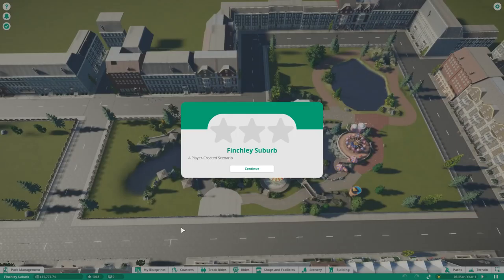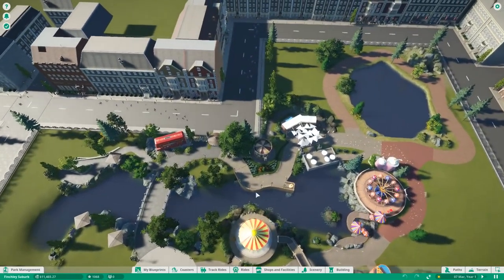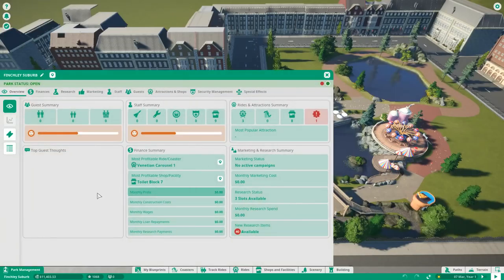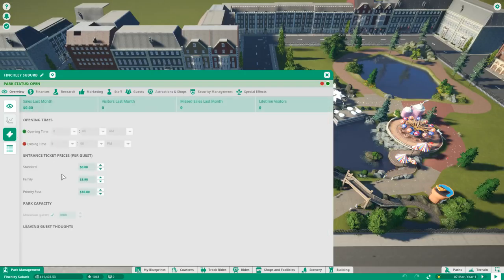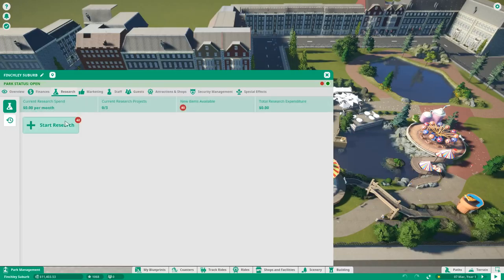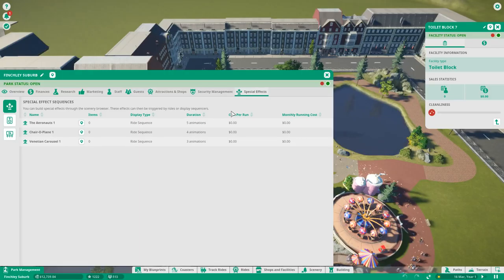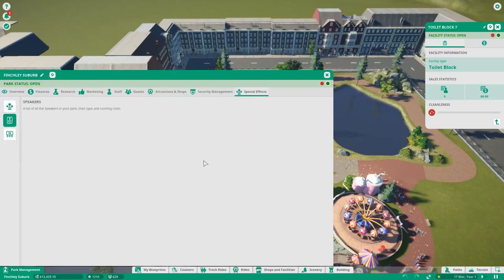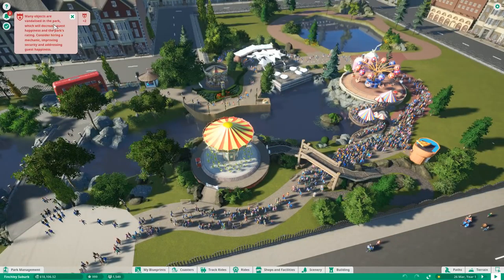🐪 MANAGEMENT TUTORIAL | Planet Coaster | Scenarios, Guests, Settings & more!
Welcome to my MANAGEMENT TUTORIAL of Planet Coaster. After a long time dealing with some Scenarios and the Game itself as Sandbox, I wanted to deepdive into the Management aspect. Mainly to see, if all the negative feedback holds true when checking myself. So I spent a closer look onto the Scenario Editor, the existing Scenarios, the different settings available ingame etc. What I came up with is a nearly 1h long Tutorial of what you can do with the game.

Furthermore, I´d like to encourage you guys to make your own scenarios!

As always, let me know your feedback

🐪 Fort Camelot | Medieval Area | Planet Coaster | Episode 1

+ If you want to have a certain song, pleas fill in the timestamp and video link into this excel – I will put those infos in every once in a while:

Planet Coaster is a construction and management simulation video game that offers you minecraft like sandbox possibilities. Similar to its spiritual predecessor, the game allows players to build different theme park rides and roller-coasters. These player-created attractions can be shared through a mechanic called "global village".[1] The game also comes with ten mascots.[2]
(Wikipedia)

About me:
Heyo, I´m Rudi Rennkamel, 28 years old and I love to play games. Within the last 1 ½ half years it appears that I stumbeled into Youtube somehow. Before I only played some GTA, FIFA and Minecraft along some smaller games and Mario Kart of course. But after being contacted by Frontier Developments in 2016 to join them at Gamescom (maybe because I built a Star Destroyer in Planet Coaster who knows) to stream Planet Coaster, which wasn´t released back then, I started to to Youtube videos on a regulary basis.
Today, more than a year later I accepted being a so called YouTuber. But still, everything I do is hobby and pure passion. I hope this shines through.

Ciao,
Rudi!

# PC Specs
i7 3770k
GeForce 970GTX
12 GB RAM